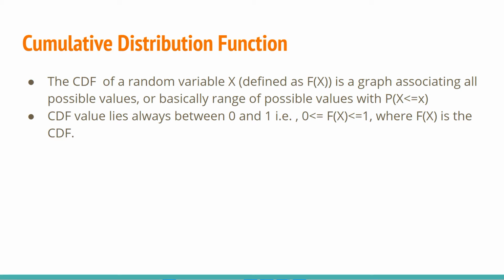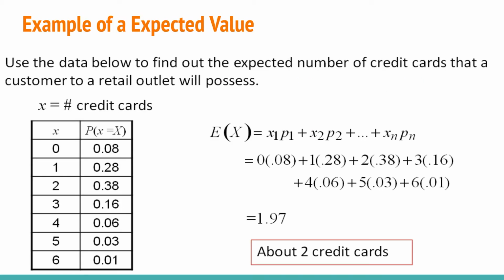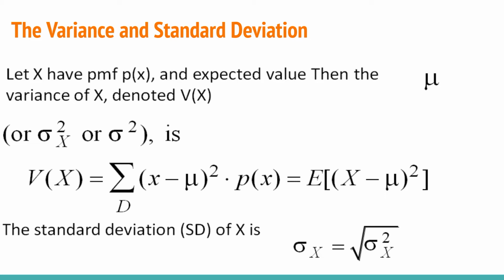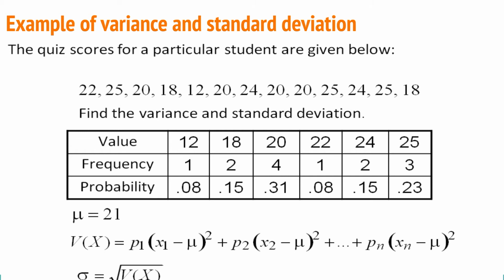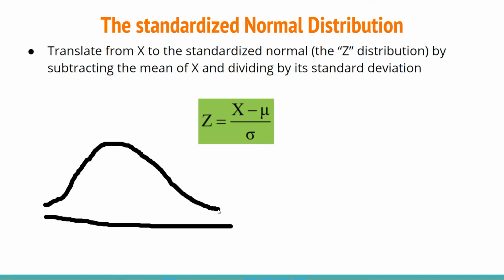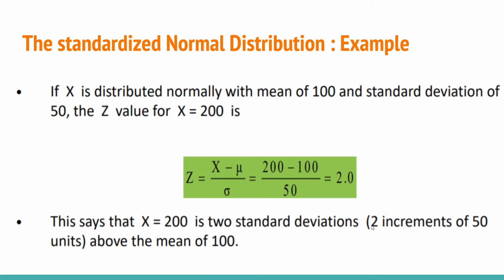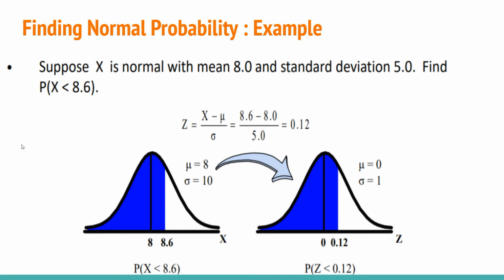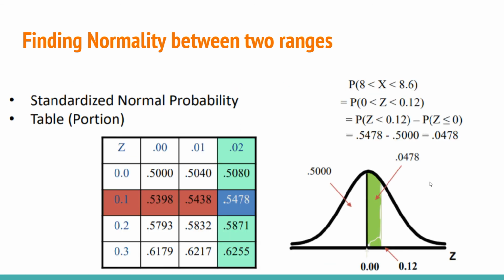Cumulative Distribution Function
Dear all in this lecture you will came to know about the concept of cumulative distribution function